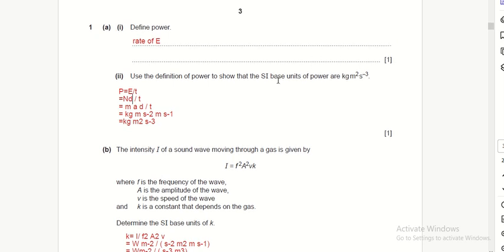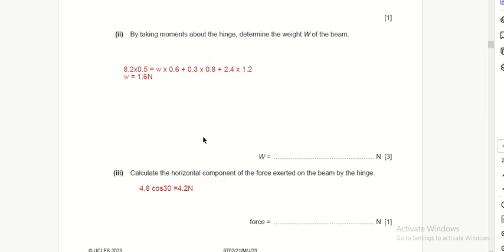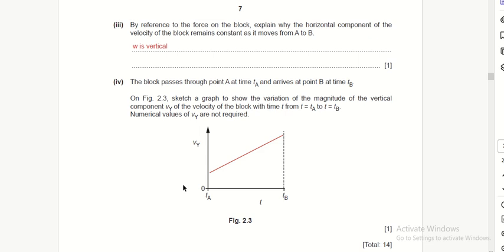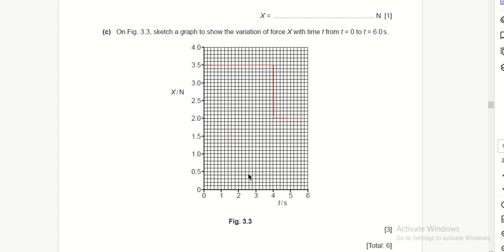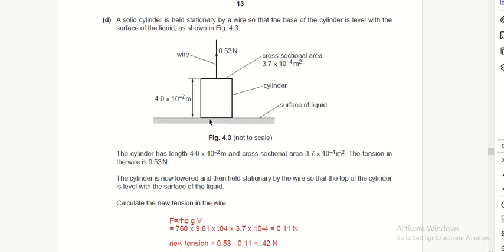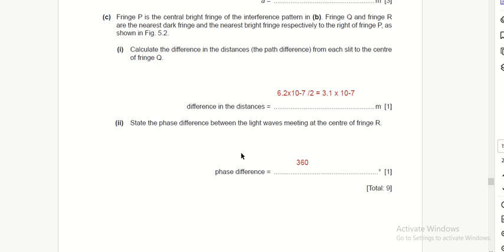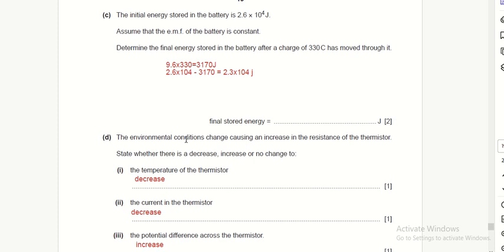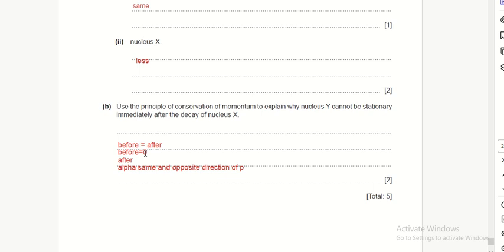igcse cambridge physics as - solving p2 v1 jun23